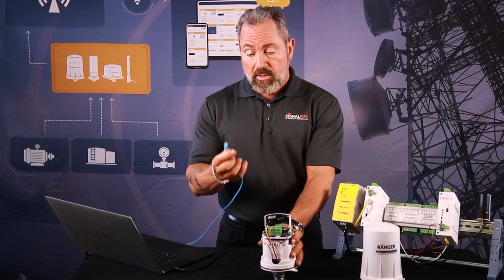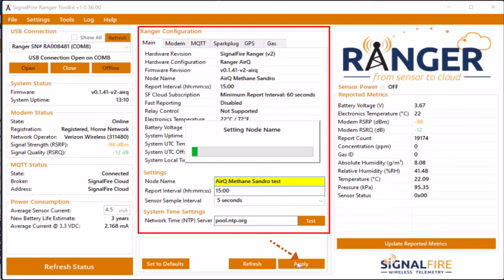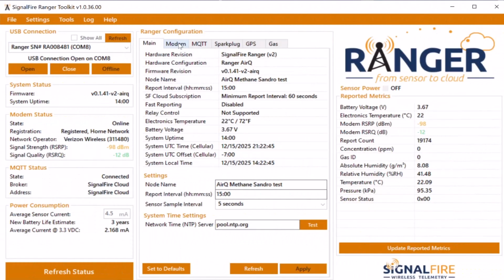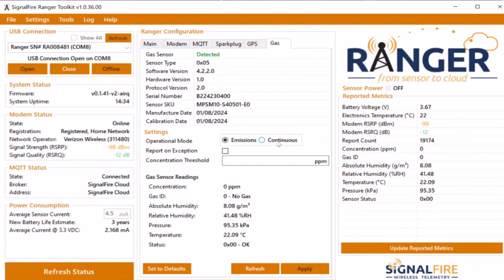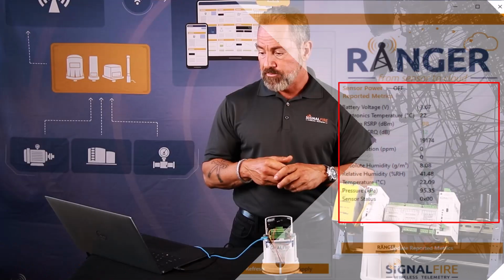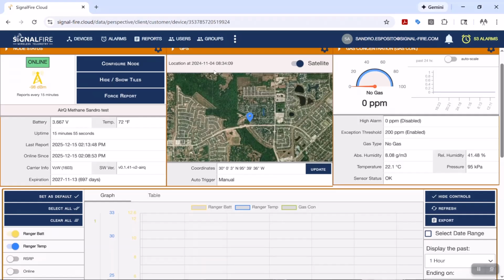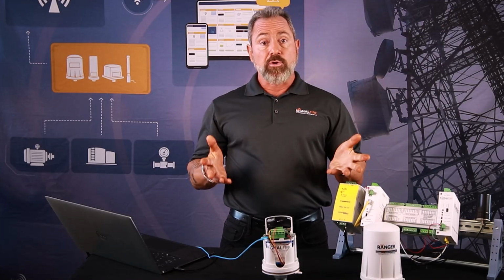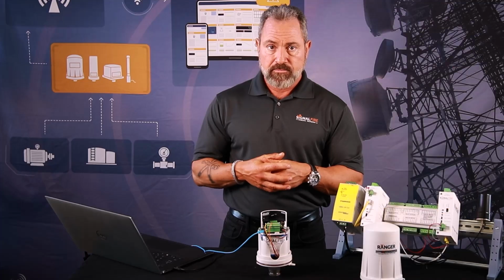SignalFire RANGER AirQ Basic Setup | Wireless Air Quality Monitoring Tutorial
Learn how to configure and deploy the SignalFire RANGER AirQ in this step-by-step basic setup tutorial. This video covers the essential hardware connections, configuration steps, and best practices for getting your RANGER AirQ up and running quickly and reliably.

You’ll see how the RANGER AirQ is prepared for deployment, how wireless communication is established, and what to verify to ensure accurate, dependable air quality data in the field.

This tutorial is ideal for:
• Field technicians
• Instrumentation and controls professionals
• Environmental and emissions monitoring teams
• SCADA and industrial telemetry users

Whether you’re installing a new system or reviewing the basics, this video provides a solid foundation for deploying the SignalFire RANGER AirQ for remote air quality monitoring applications.

0:00 Introduction to RANGER AirQ
0:12 What Is RANGER AirQ & How It Works
0:22 Methane Gas Measurement Overview
0:36 Configuration Options Overview (Toolkit vs Cloud)
1:00 Connecting RANGER AirQ to a PC
1:18 Launching the RANGER Toolkit
1:31 Naming Your RANGER AirQ Device
1:53 Emissions Mode vs Continuous Mode Explained
2:37 Battery Life Comparison by Mode
3:10 Setting Thresholds & Report by Exception
3:34 Viewing Live Measurements & Diagnostics
3:51 Additional Sensor Data (Temp, Pressure, Humidity)
4:11 Configuration Complete Using RANGER Toolkit
4:17 Configuring RANGER AirQ via SignalFire Cloud
4:36 Viewing Gas Data in the Cloud Dashboard
4:48 Changing Modes & Thresholds in the Cloud
5:28 Confirming Configuration Updates
5:35 Testing with Methane Calibration Gas
5:54 Forcing a Report from the Cloud
6:07 RANGER AirQ Summary & Key Capabilities
6:24 Additional Resources & Documentation